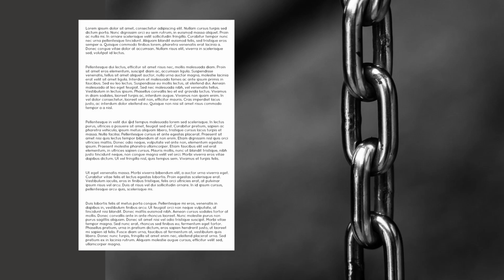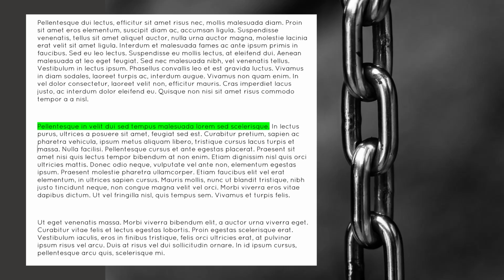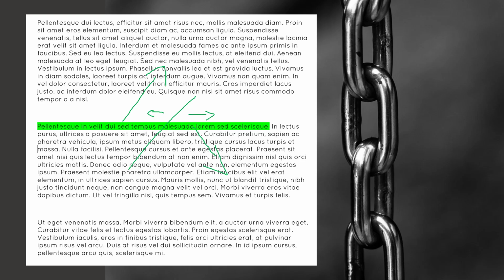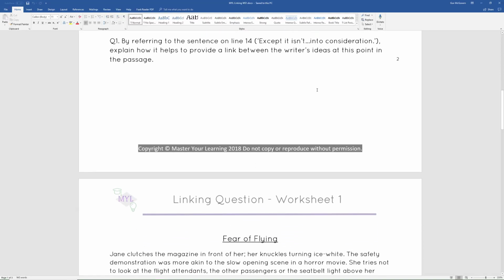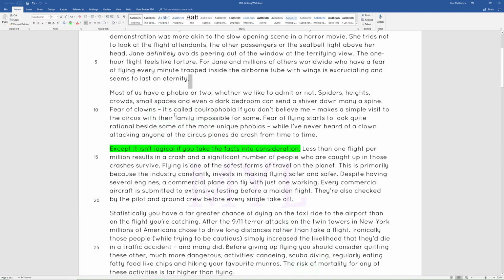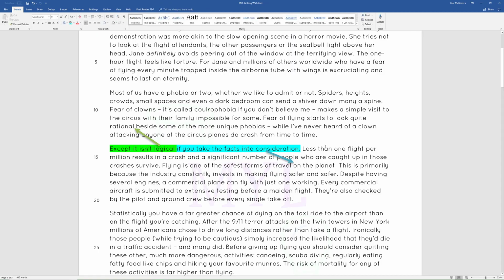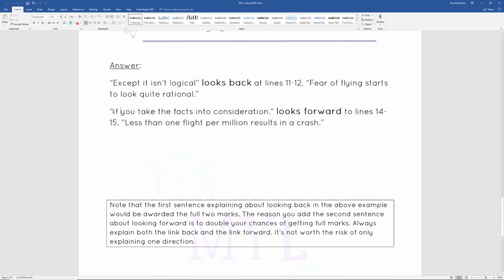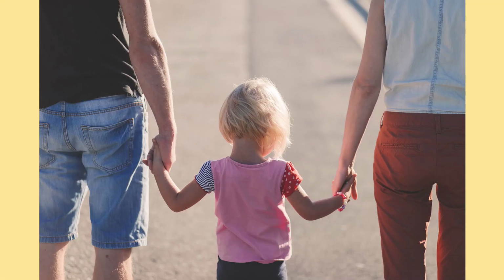3.1 Linking Questions 1